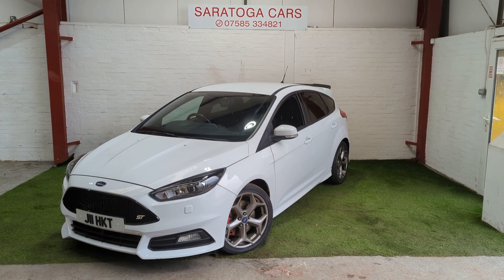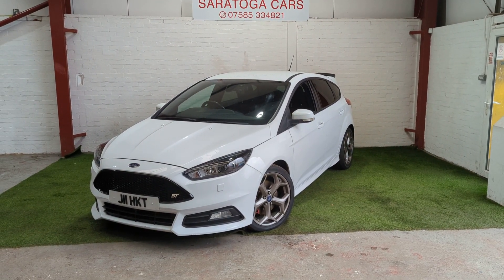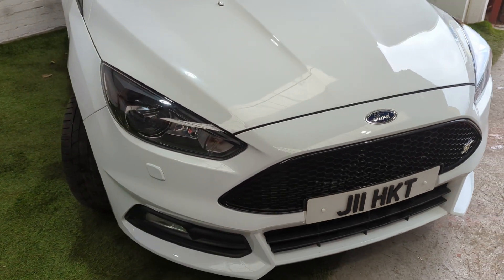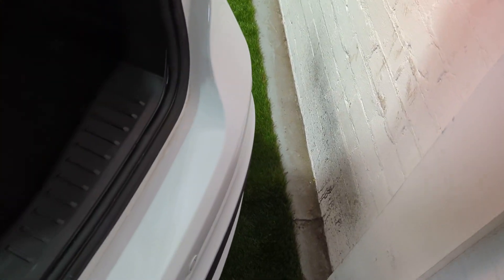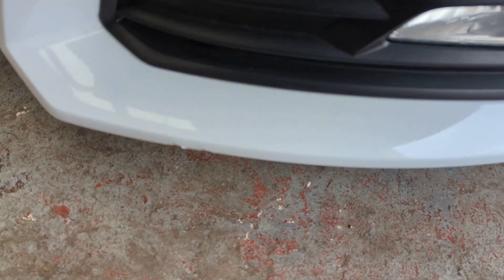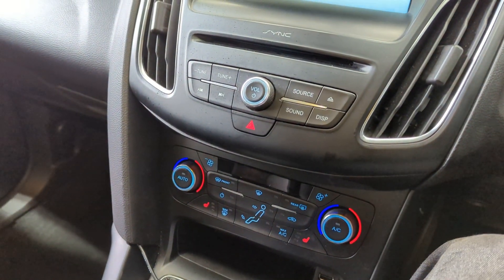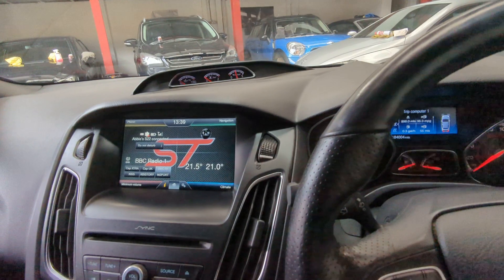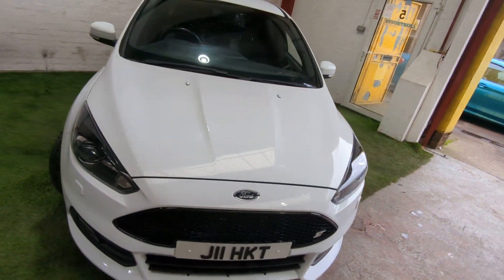J11 HKT Walk around video.